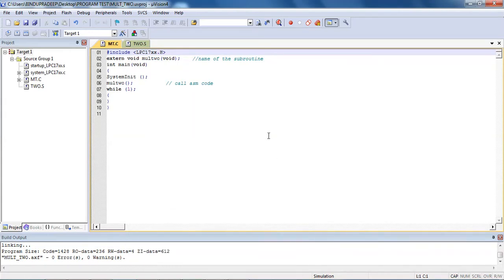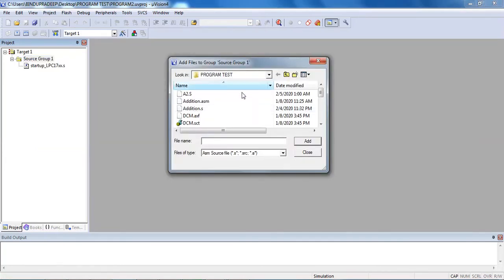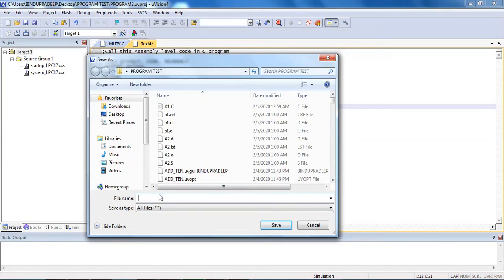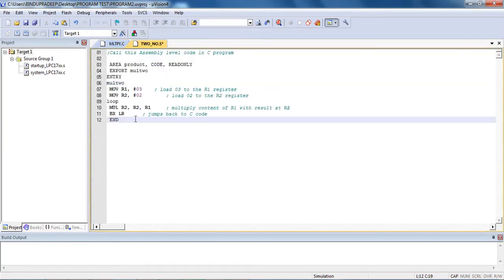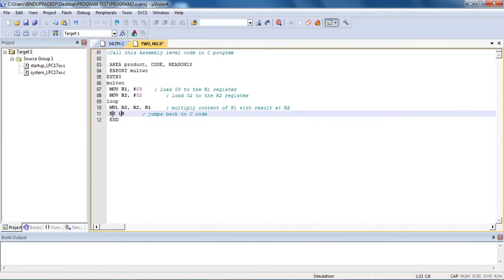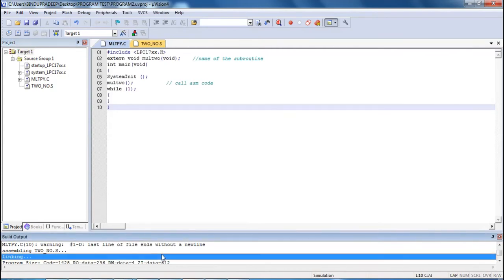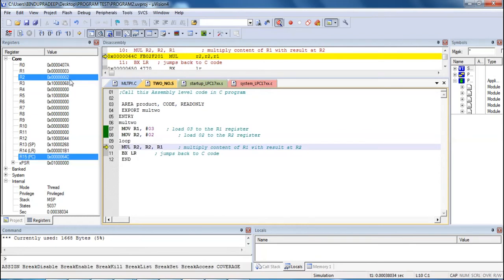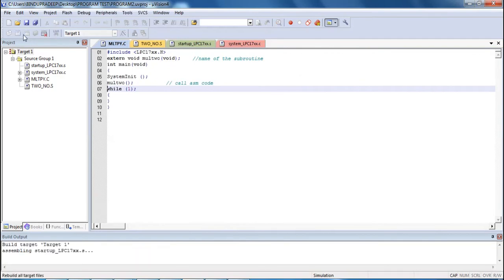2 MULTIPLICATION OF TWO NUMBERS